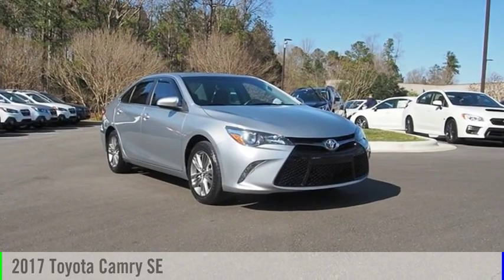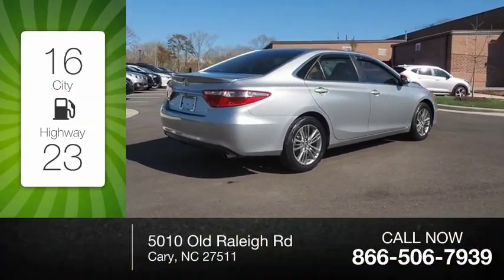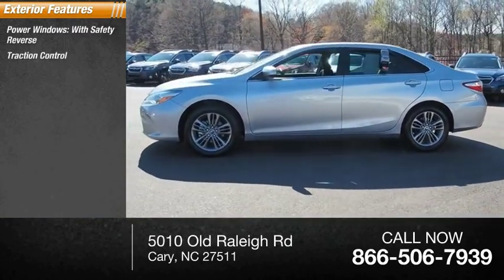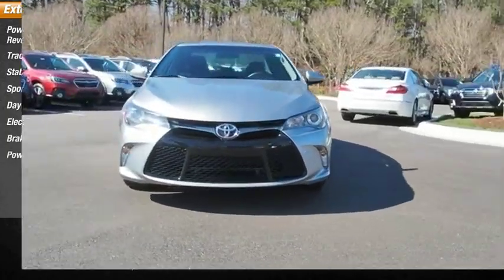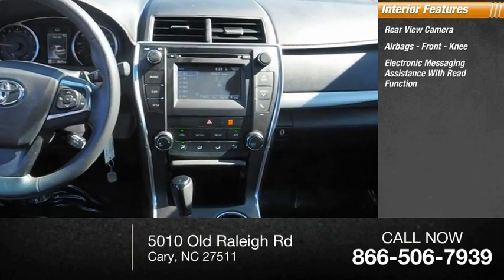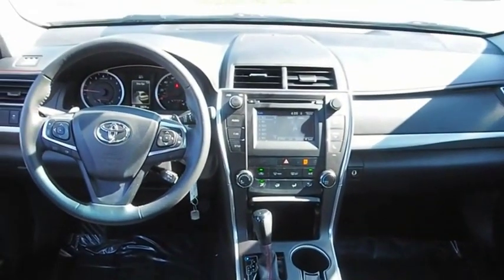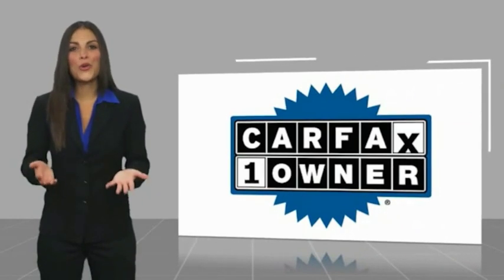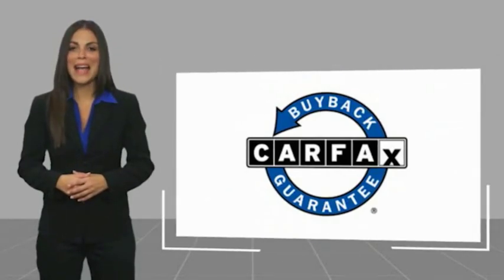2017 Toyota Camry SE for sale in Cary NC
2017 Toyota Camry SE for sale in Cary NC - Stock # SB54037A
Year: 2017
Engine: 2.5L I4 SMPI DOHC
Transmission: 6-Speed Automatic
Exterior Color: Celestial Silver Metallic
Interior Color: Ash
Drive Line: FWD
Mileage: 28079
Address:
VIN: 4T1BF1FKXHU269693